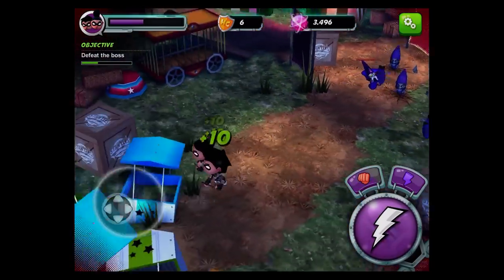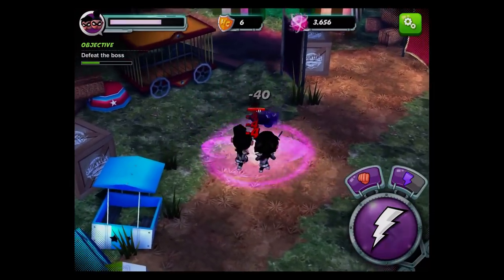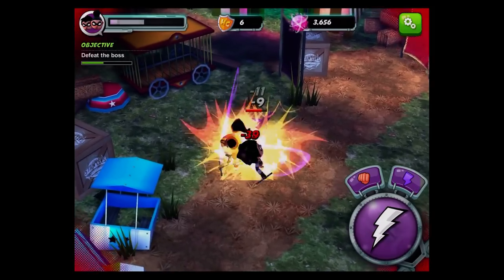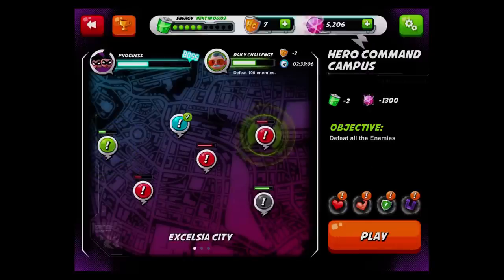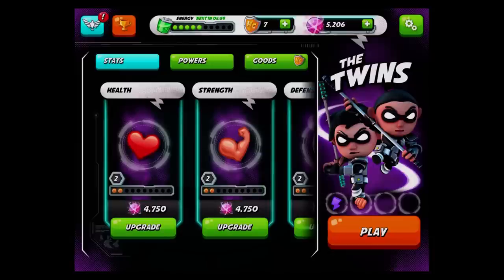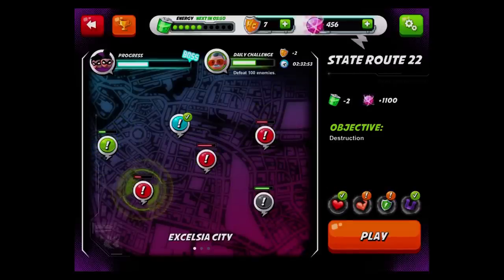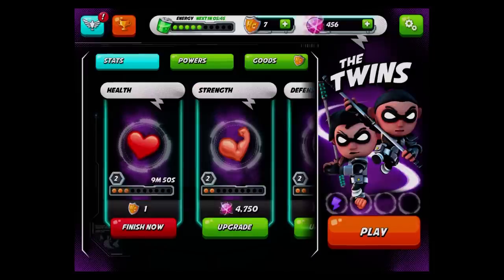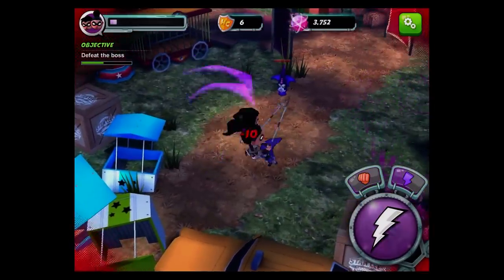Review: Stan Lee's Hero Command (by F84 Games ) - iOS / Android - HD Gameplay Trailer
Welcome to Stan Lee’s Hero Command, starring Stan Lee himself as the leader of Hero Command. Prepare yourself for an action packed thrill ride as Stan dispatches missions to his pantheon of heroes in a fight to save the world!

Discover and become new playable heroes across exciting scenarios, with new content released regularly.

Enjoy an all-new world of humor, action and suspense.

Play as Captain Steamhammer, a steel working strongman with a steam-powered suit; Seer, a kid genius and powerful psychic; and the Twins, a high flying trapeze team.

Villains include Lord Hibiculus, leader of the Dark Gnome aliens from Gnomulon, and Sand Witch, an ancient mummy awakened by a curse.

Frenetic button mashing and exciting super powers make Stan Lee’s Hero Command a must play epic adventure!

Google Play:

TBA